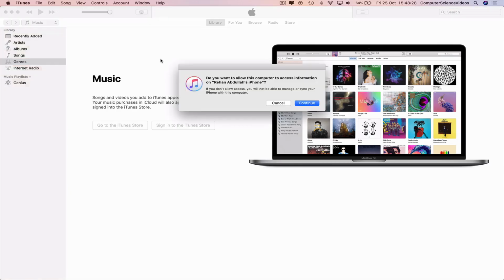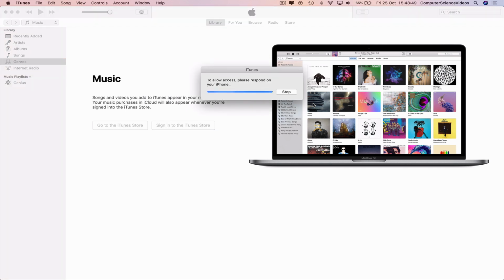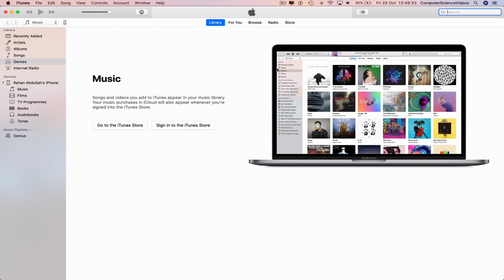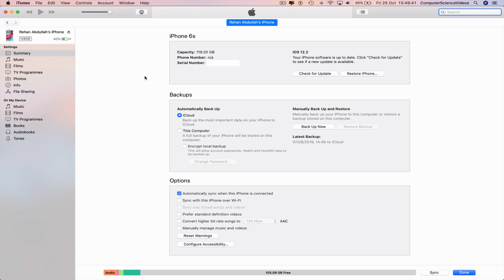How to CONNECT & CHARGE Your iPhone with a Mac Computer | New